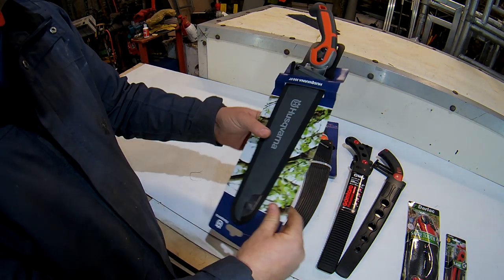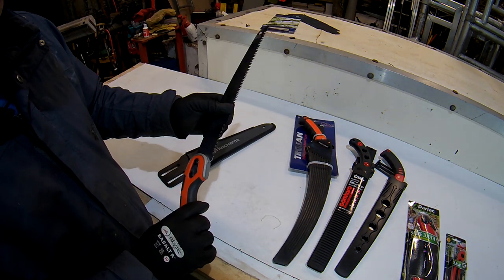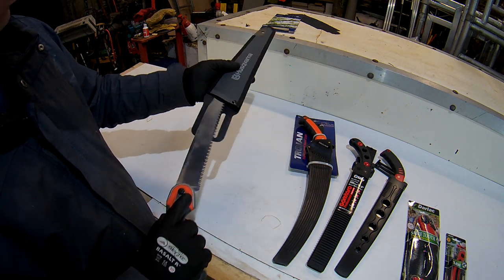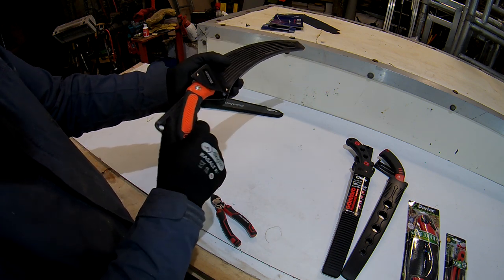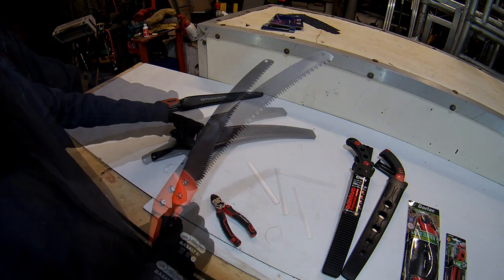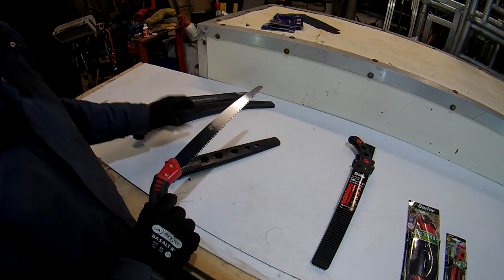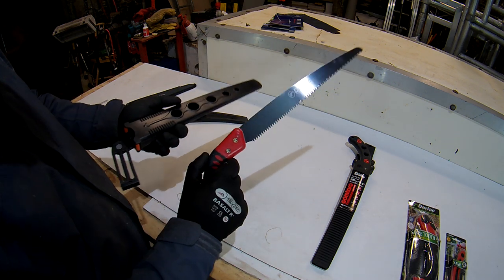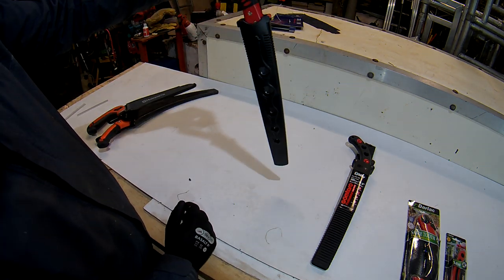Budget Pruning Saws, ( Which Is Best ) Husqvarna Vs Silky, etc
Review / Test Cuts / Comparison,
Husqvarna Vs Silky Vs Ce UK Vs Darlac,
Who's The Winner of this battle ?